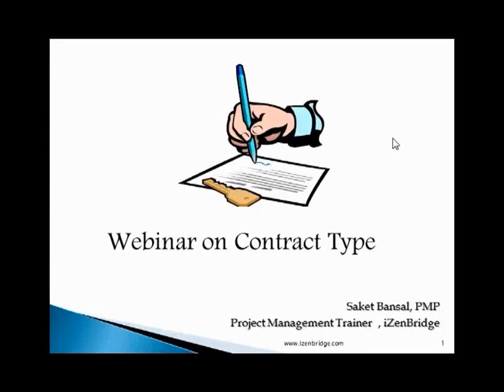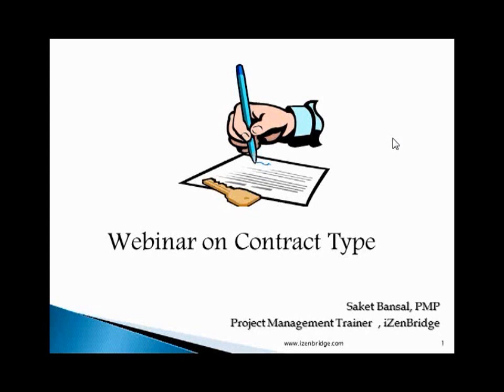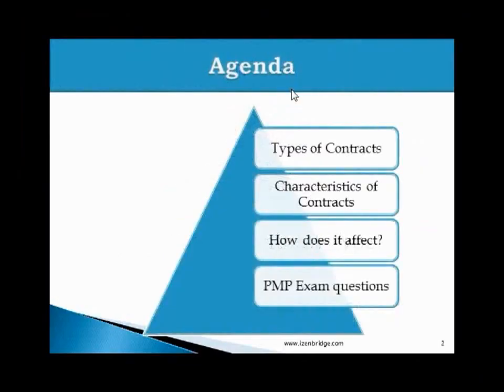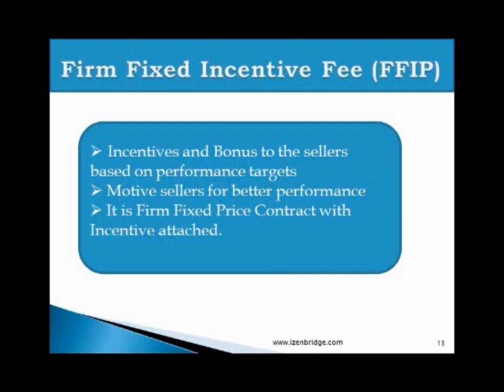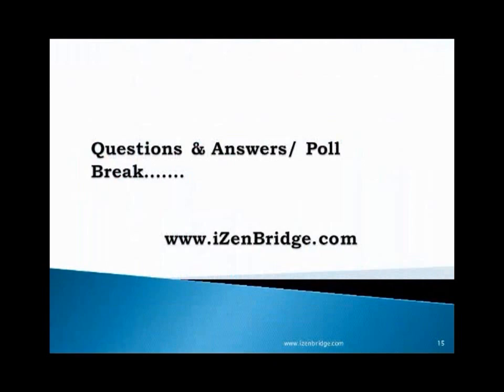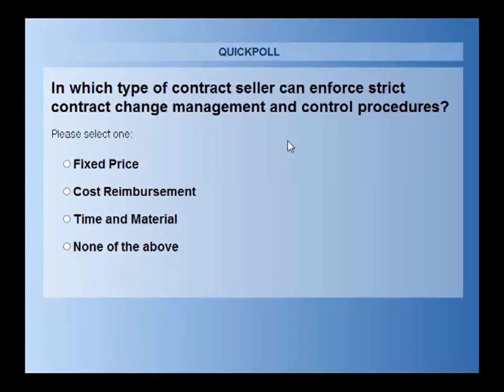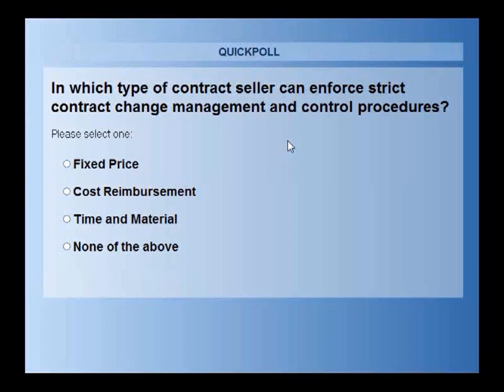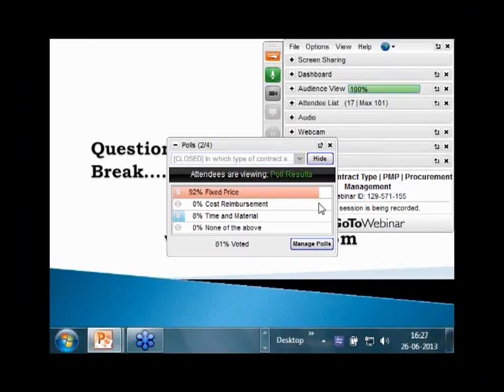Procurement Contract Type | Project Management Professional (PMP)® | IZenBridge | Webinar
The procurement contract type is a crucial topic from the PMP® exam point of view. This webinar discussed what is the procurement type of contract, why and how it is made.
What are the three basic contracts made under this category and their pros and cons.

There are Polls and 3 Q & A breaks in this session.

Attendees are required to keep their questions ready as the doubts come to them. These doubts  and queries are resolved during the Q & A breaks in between the webinar.

"Procurement Contract type is an instrument which formalizes the relationship between the buyer and the seller."

Three base type of procurement contracts is discussed and exemplified.

The risk level is discussed contract type wise and clarified from both the buyers and the seller's perspective.

If you have a nagging doubt that needs to be discussed in detail do drop us a comment in the thread following the video recording. We will get back to you soon.

Keep checking with us for the latest and upcoming PMP® certification events Delhi/NCR